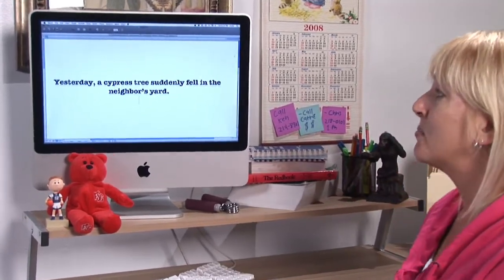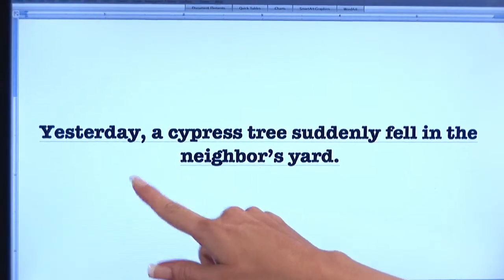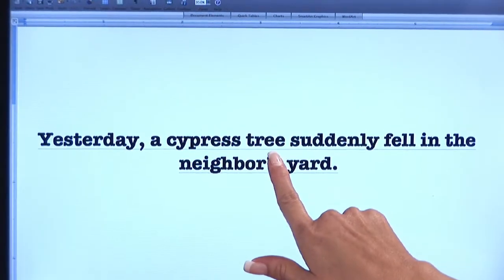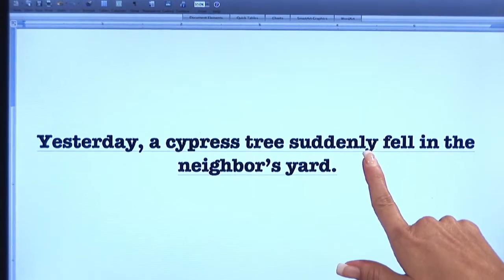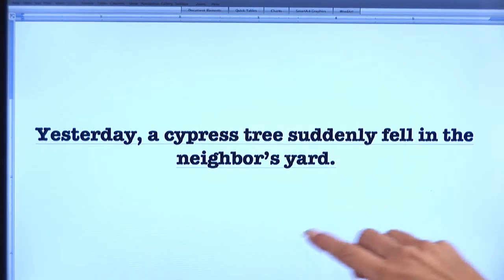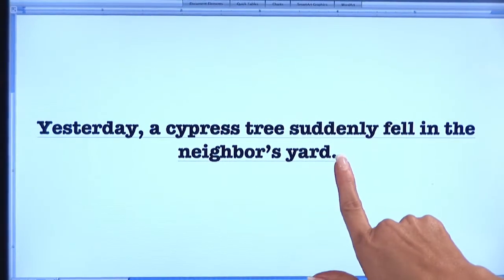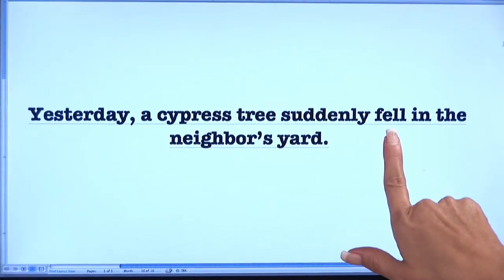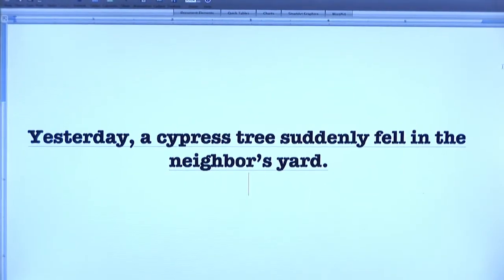English Grammar & Punctuation : What Are Adjectives & Adverbs?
Adjectives are used to describe nouns and pronouns, while adverbs are used to describe verbs and other adverbs. Discover when to use modifiers and what suffixes signify adverbs, with help from a certified tutor in this free video on grammar in the English language.

Expert: Paige Carrera
Bio: Paige Carrera is a certified tutor for both Hillsborough and Pinellas Counties in the Tampa Bay area of Florida.